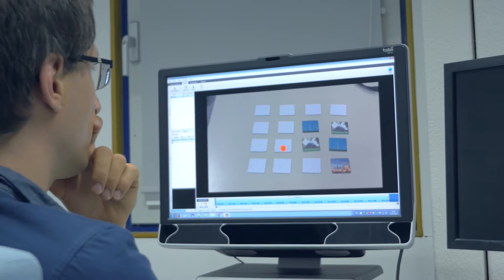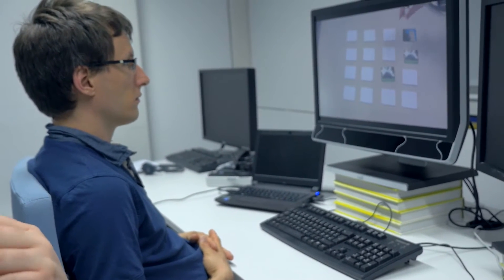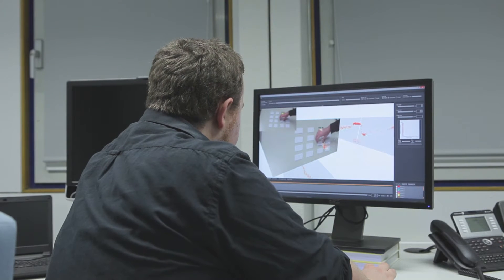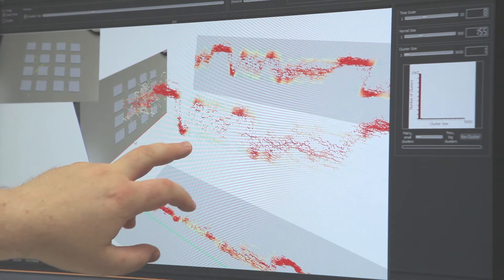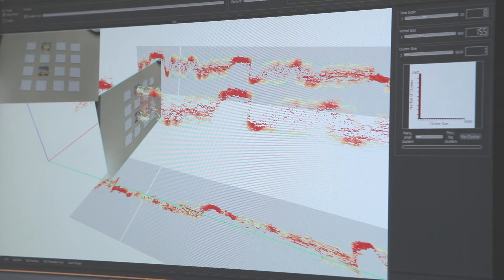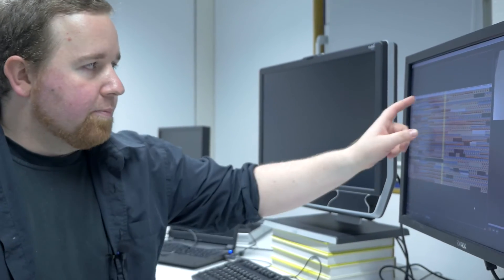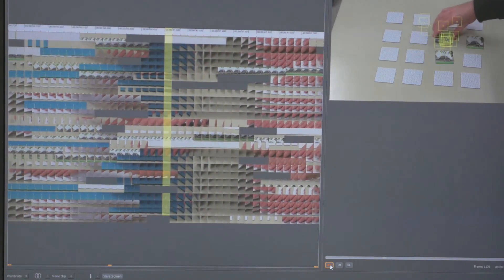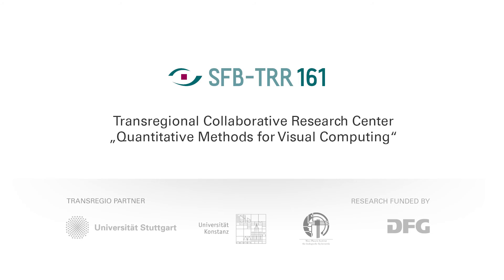Eye Tracking Research - Visual Analysis of Eye Tracking Data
Kuno Kurzhals, PhD student at the University of Stuttgart and research assistant associated with the SFB-TRR 161, talking about his scientific activities in Visual Computing, particularly in the Visual Analysis of Eye Tracking Data.